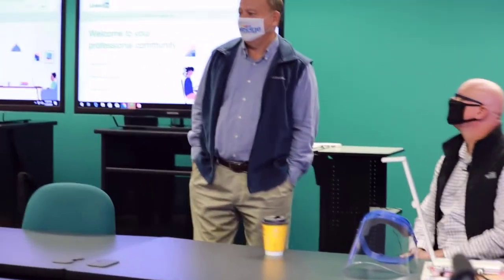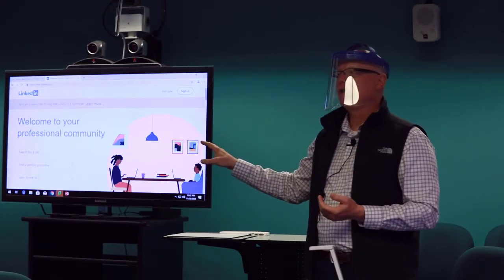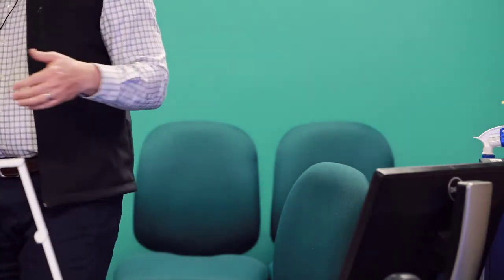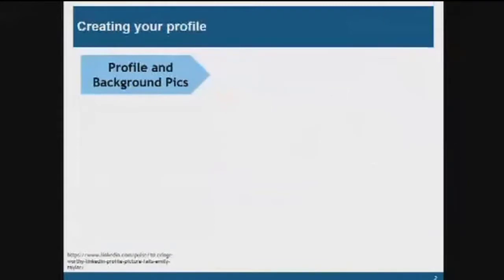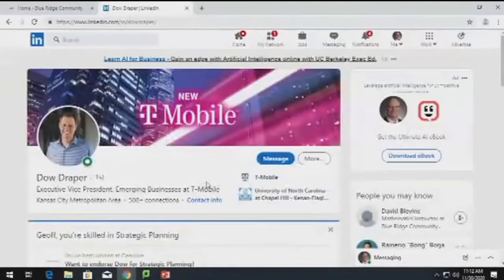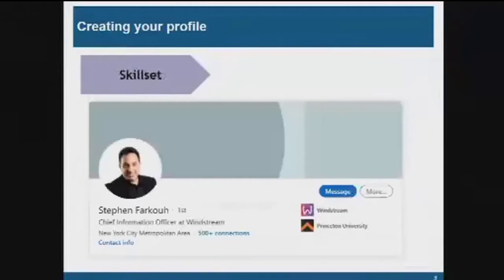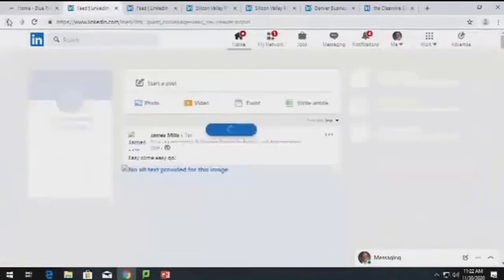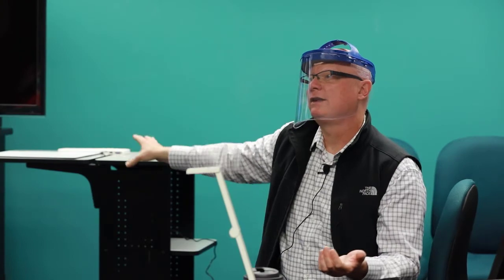LinkedIn Explained: Geoff Levy, Guest Speaker